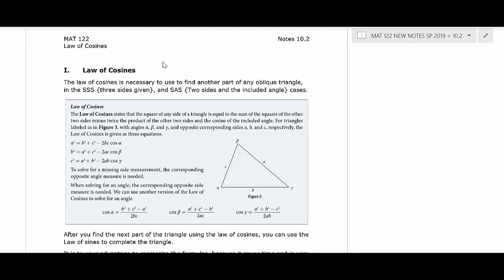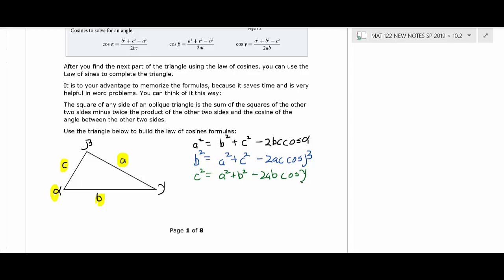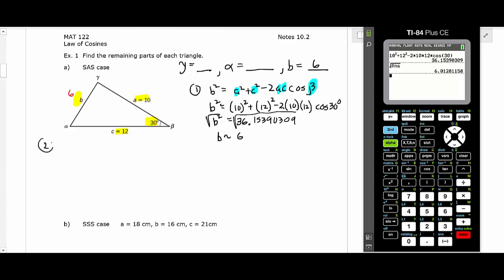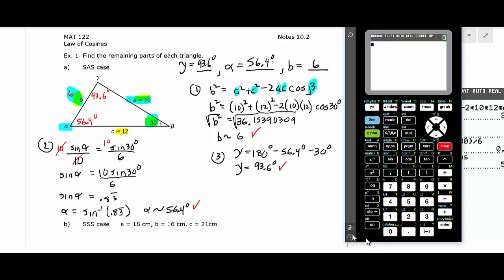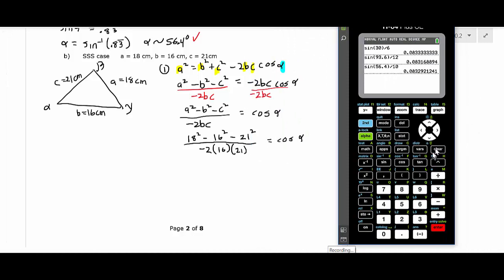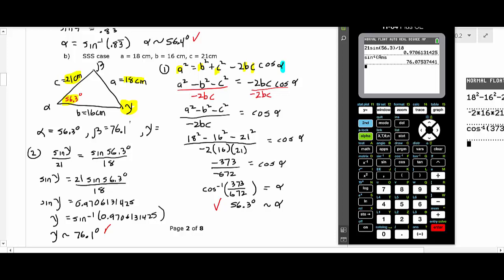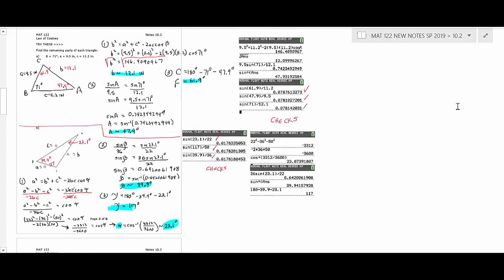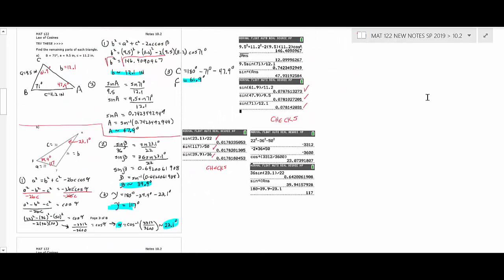MAT 1440 Pre-Calculus Section 10.2 Part1 Law of Cosines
SSS and SAS cases presented. Solving a triangle using law of cosines.